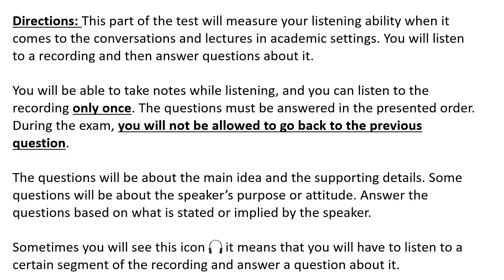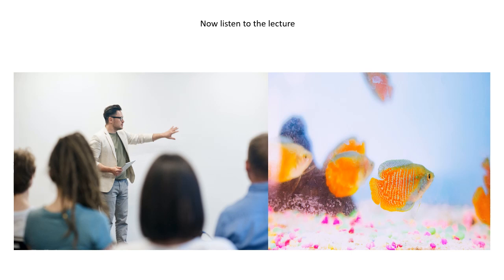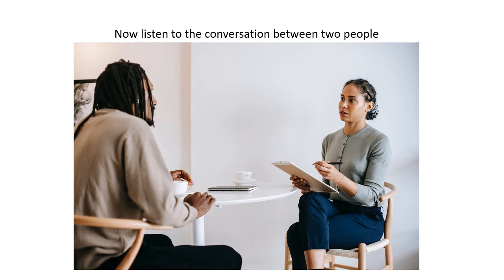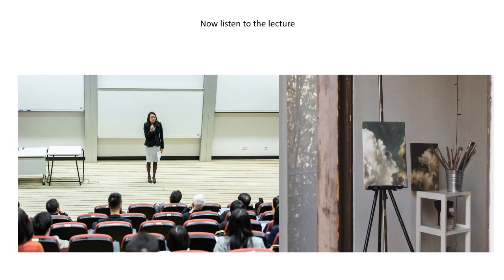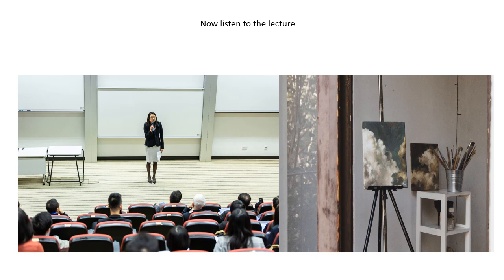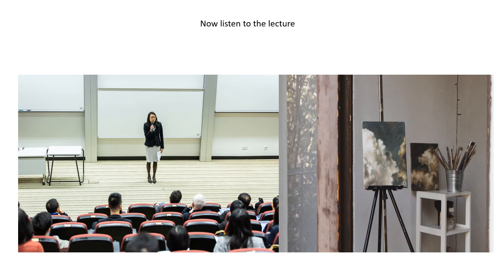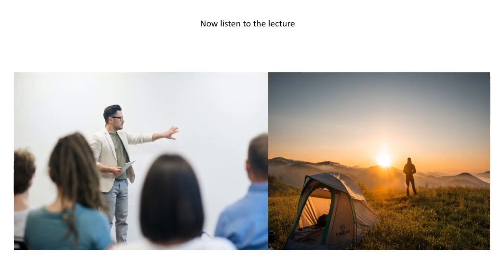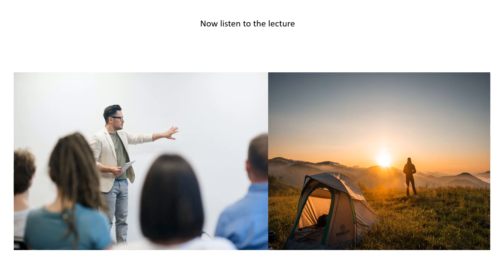TOEFL Listening practice test 17, New version (2023)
You get more Speaking and Writing practice tests for just 5$ and Ad-Free Videos for Just $2.

TOEFL is a registered trademark of Educational Testing Service (ETS) in the United States and other countries. This channel and video is not endorsed or approved by ETS.

Answer key:
1.d
2.a
3.b
4.b
5.Yes: b,d,e Not: a,c
6.c
7.d
8.c
9.b
10.b
11.c
12.b
13.a
14.a
15.d
16.b
17.Yes: a,b,d Not: c,e
18.c
19.b
20.c
21.b
22.c
23.c
24.b
25.b
26.b
27.c
28.b

0:00 Introduction
0:55 First recording
3:16 Q1
3:49 Q2
4:24 Q3
4:59 Q4
5:35 Q5
6:11 Q6
6:51 Second recording
8:30 Q7
9:03 Q8
9:41 Q9
10:16 Q10
10:53 Q11
11:32Third recording
14:50 Q12
15:24 Q13
15:58 Q14
16:37 Q15
17:20 Q16
18:02 Q17
18:43 Forth recording
20:13 Q18
20:47 Q19
21:27 Q20
22:02 Q21
22:38 Q22
23:17 Fifth recording
25:23 Q23
25:55 Q24
26:32 Q25
27:08 Q26
27:51 Q27
28:28 Q28